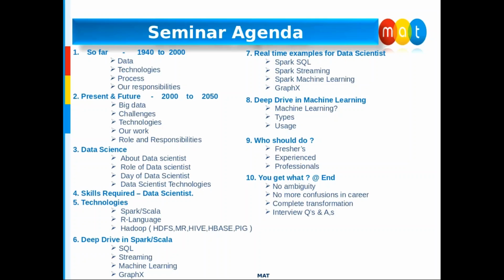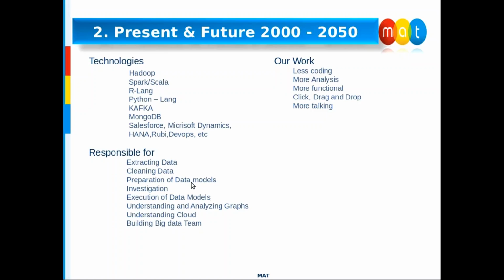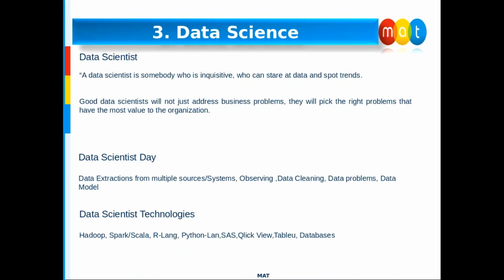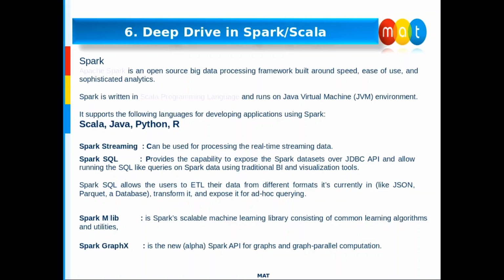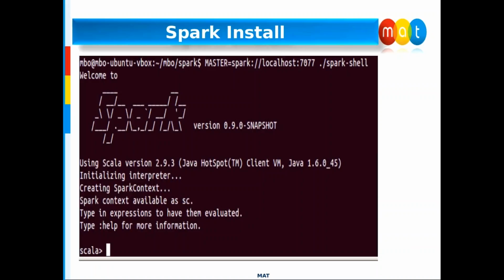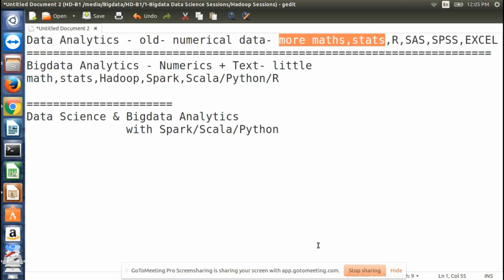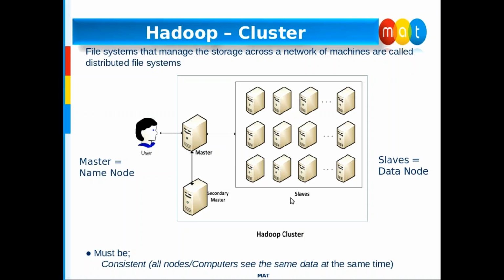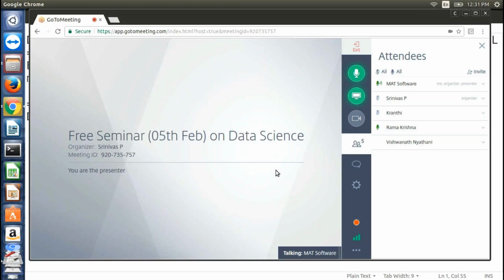Seminar on Data Science/Big Data Analytics @MAT Soft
A Seminar on Data Science/BigData Analytics is held at MAT Software Solutions, Hyderabad